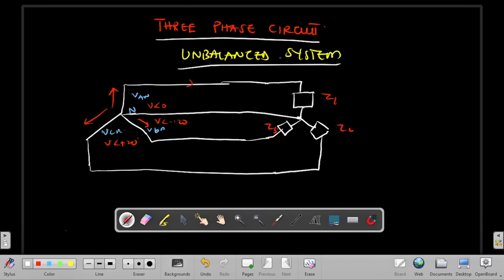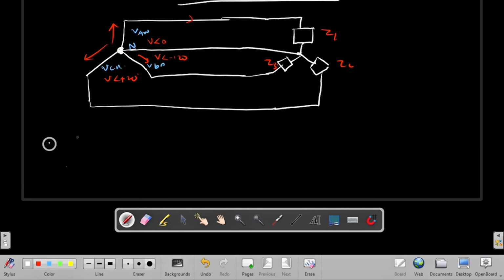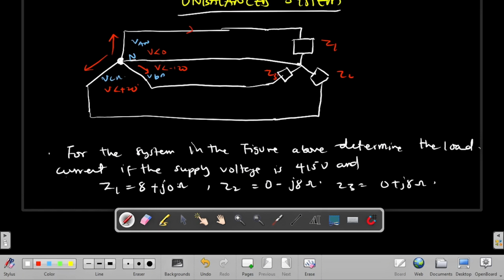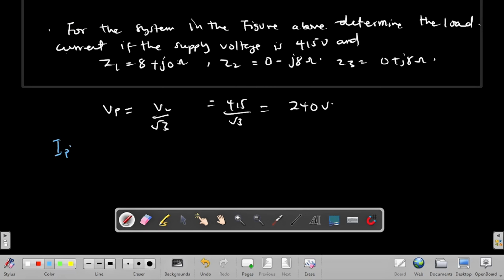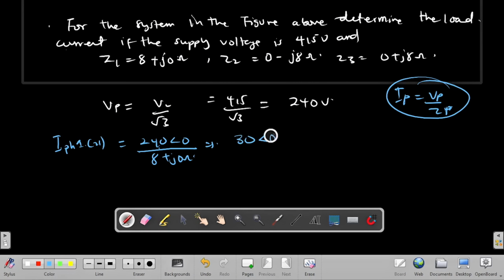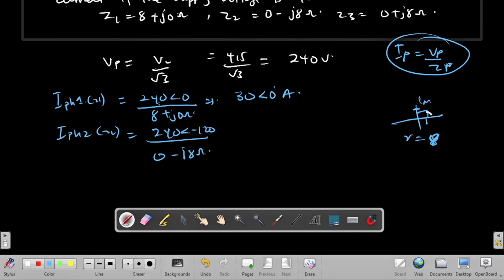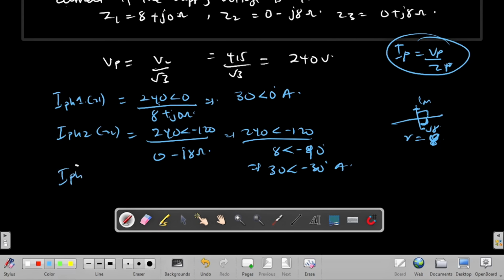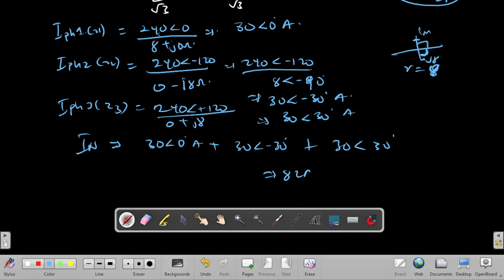Line Current and Phase Current in Star & Delta Connections | Three-Phase Circuits Tutorial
In this lesson, we explain the relationship between line current and phase current in three-phase Star (Y) and Delta (Δ) connections using clear diagrams and solved examples.

This topic is very important for solving balanced three-phase circuit problems in electrical engineering exams.

In this video, you will learn:

1. Line current vs phase current in Star connection

2. Line current vs phase current in Delta connection

3. When line current equals phase current

4. When line current equals √3 × phase current

5. Step-by-step solved numerical examples

6. Exam shortcuts for three-phase circuit questions